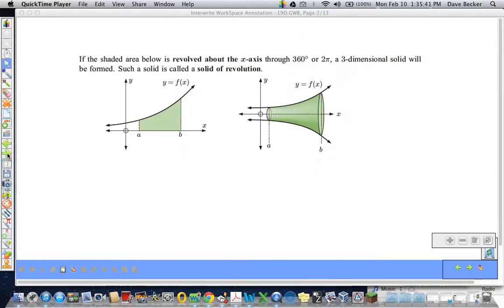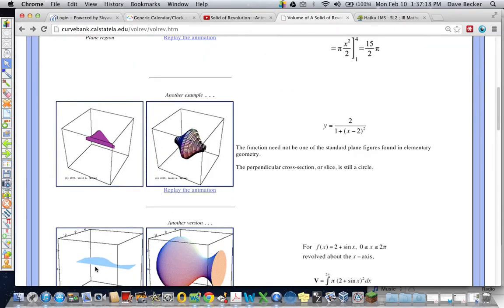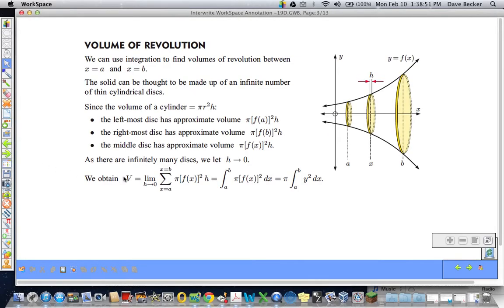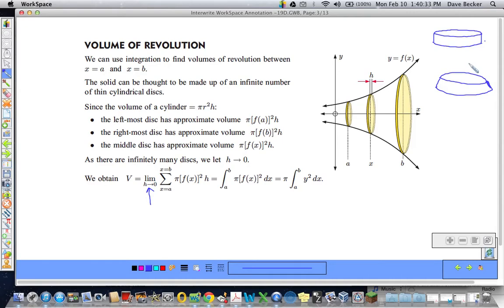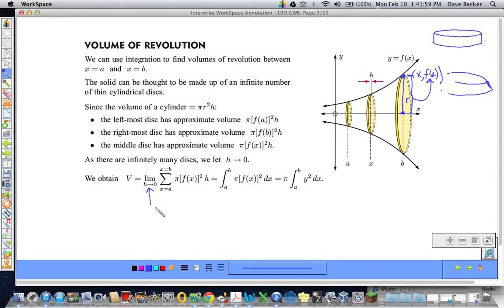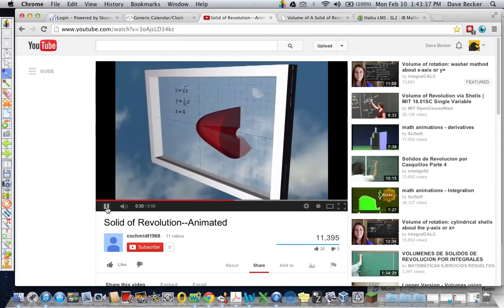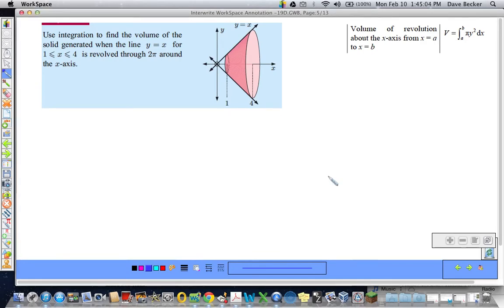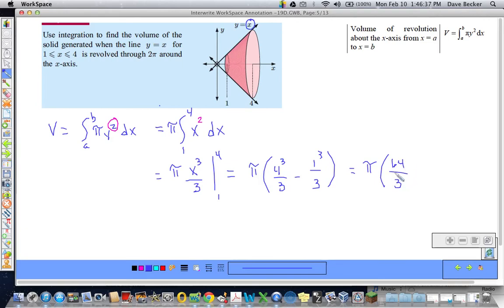Solids of Revolution P1